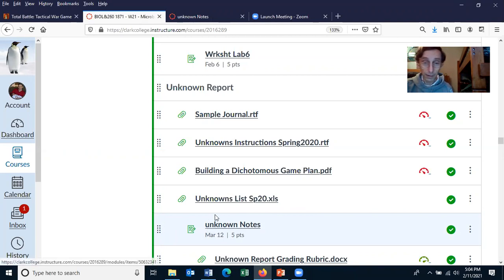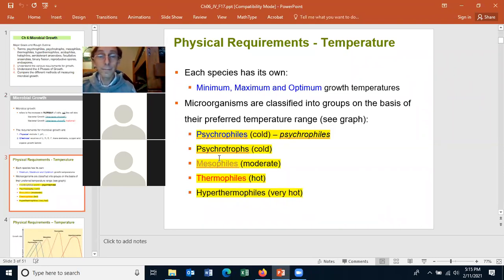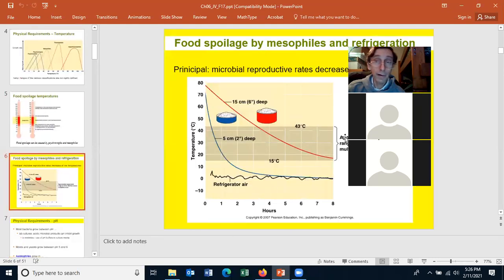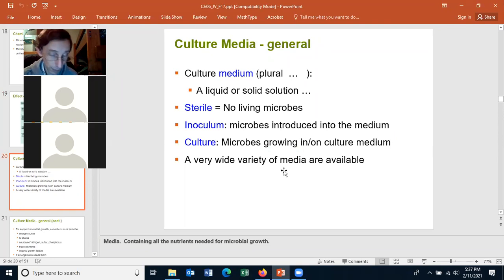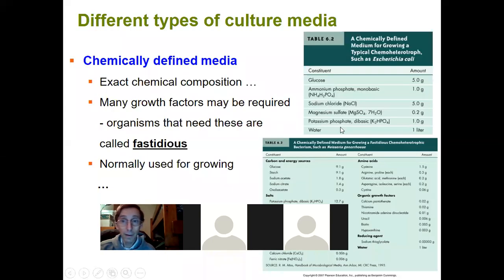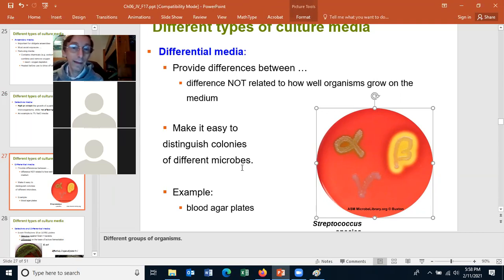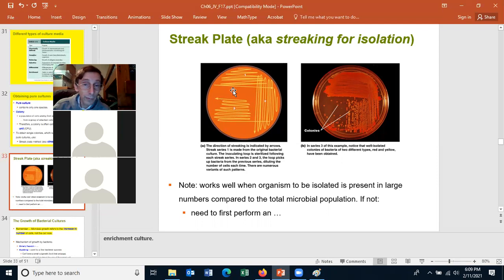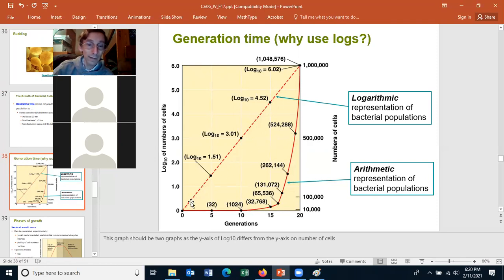2021 02 11 17 02 54 lecture meeting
Here is the lecture for today. There was nothing recorded in the lab today, work on your unknown project.